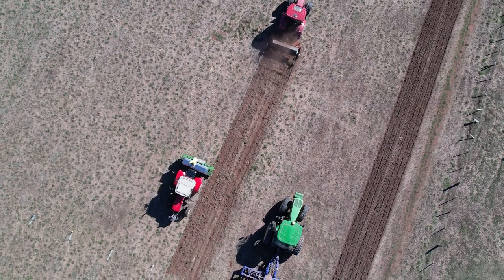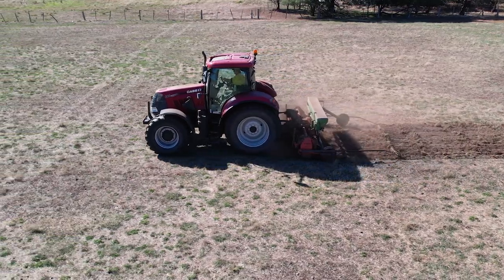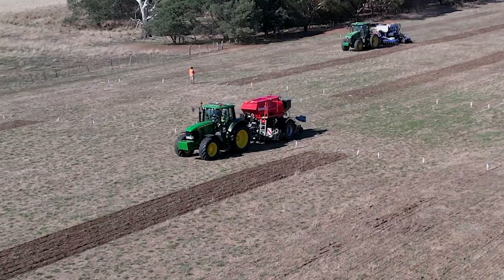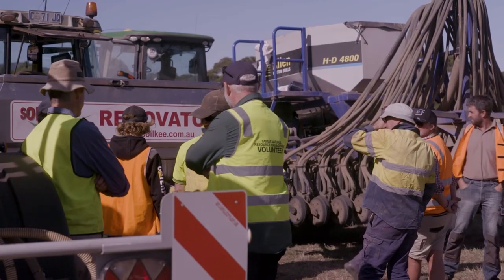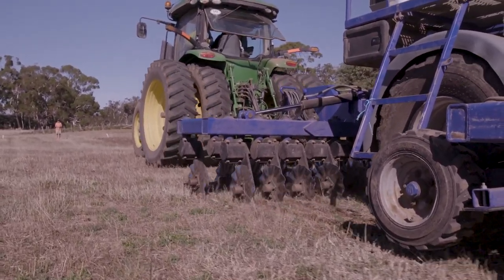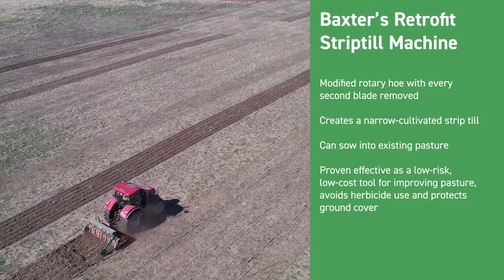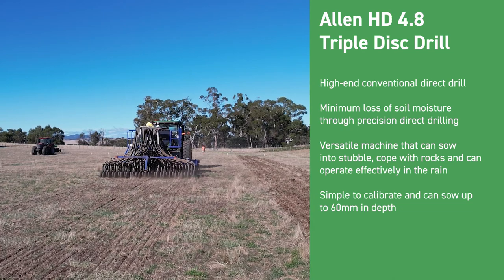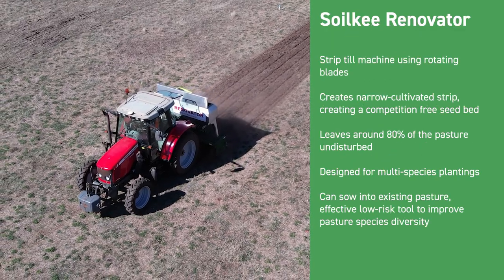Field Day at Lewisham - showcasing drills and strip tills for pasture renovation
Please note, the content in these videos are informational only. Comments may be made about the content on this channel but will only be published if they are relevant to the content of the videos and add value in an NRM context.